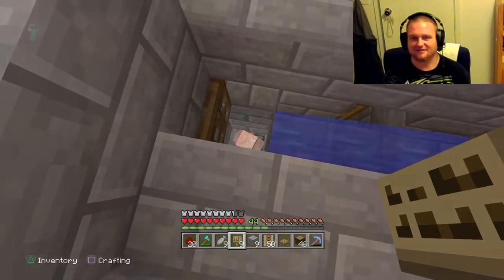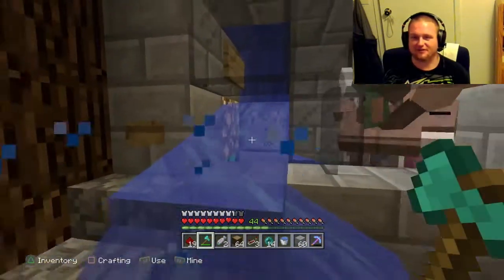KRU5TY UPDATE|7/28/18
See whats happening in episode 6